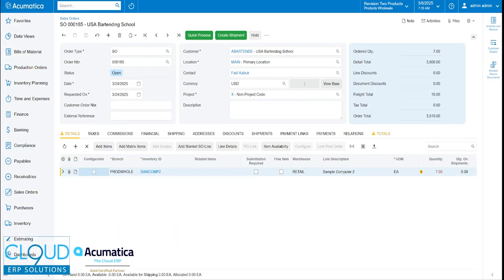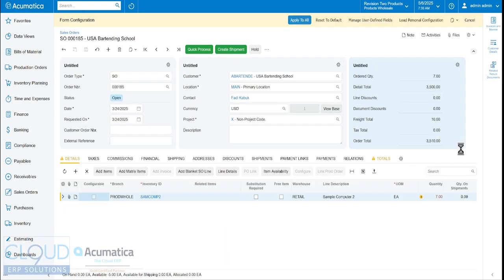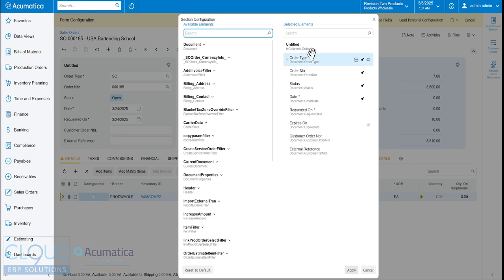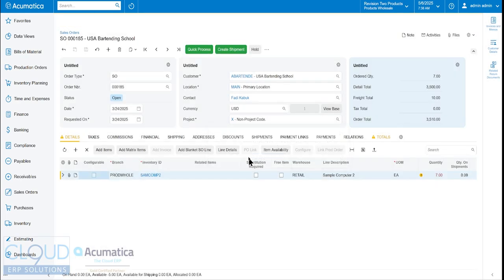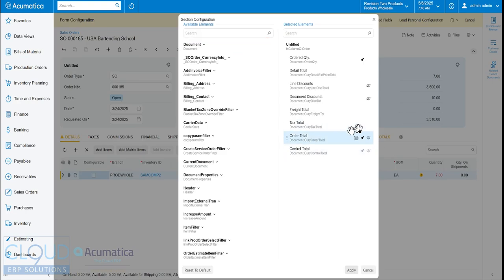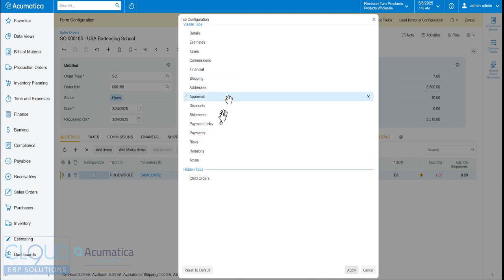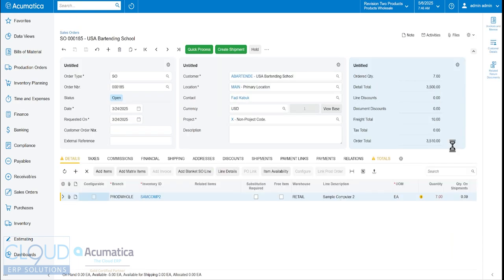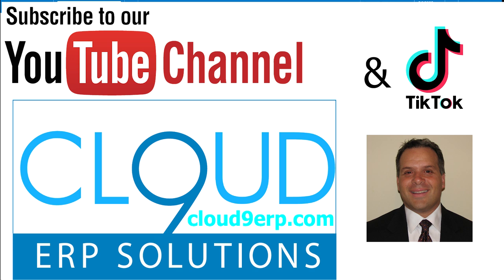Acumatica customized your Screens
Learn how to use Acumatica's screen configurator.  Design your screens for the right business use.

9PGXYYSYUYALGYAO